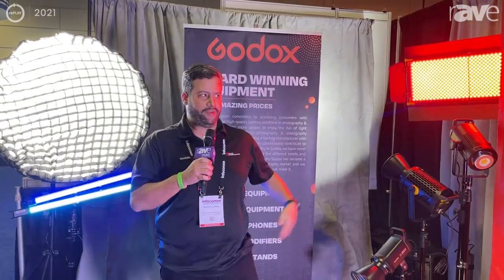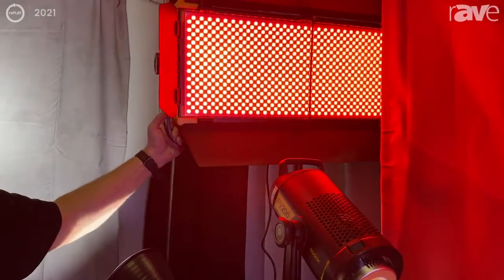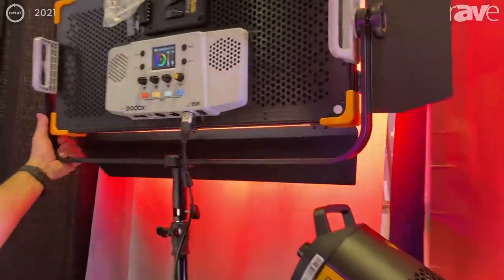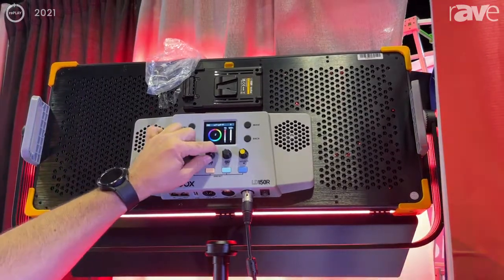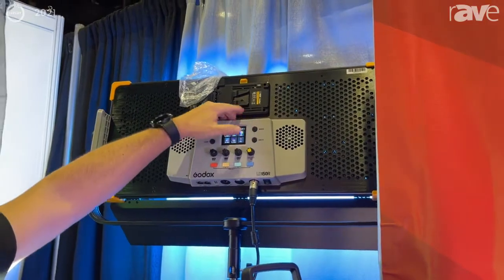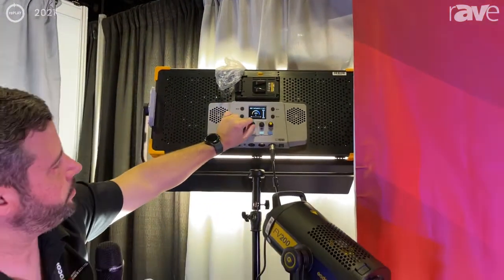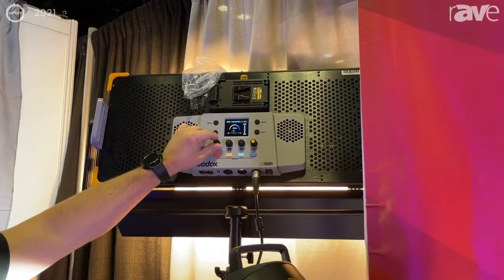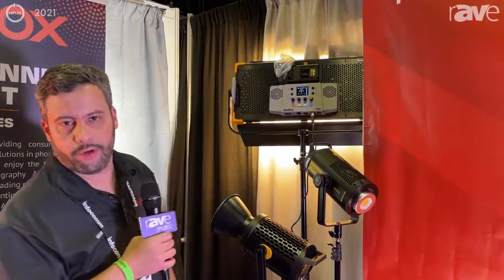InfoComm 2021: Godox Showcases LD150R LED Panel Lighting In the AVC Photo Store & School Booth